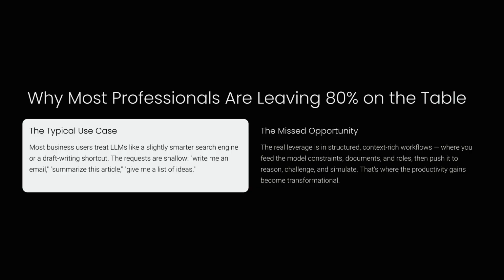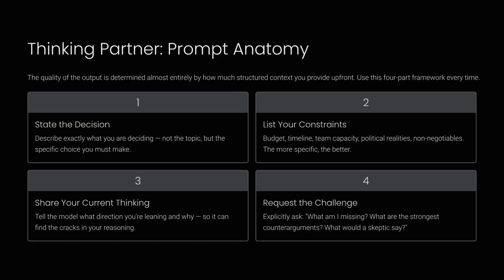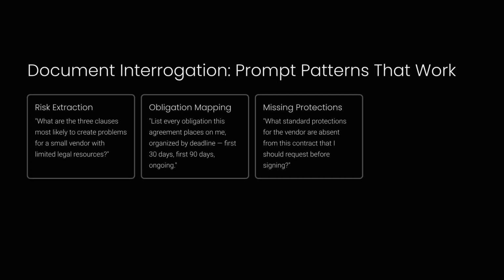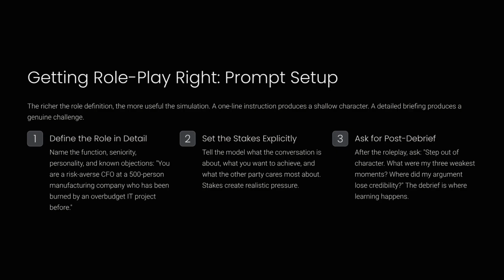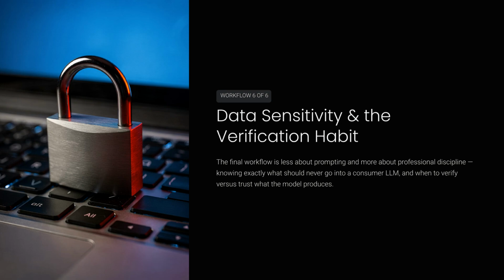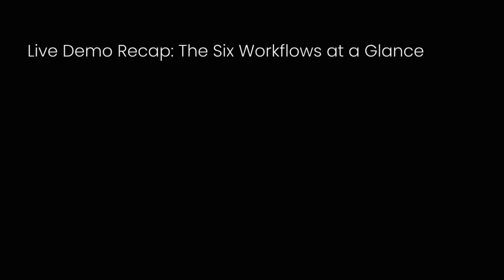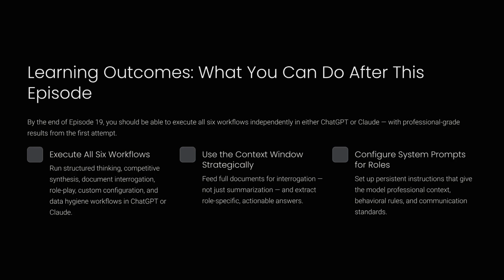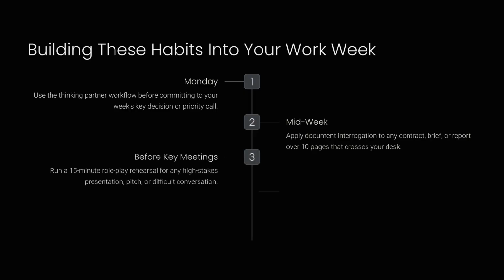ChatGPT vs. Claude: Which is Actually Better for Your Workflow?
Most people use ChatGPT and Claude at about 20% of their actual capability. In this episode we close that gap — 6 high-value business workflows that go far beyond "write me an email," with live demos on both tools.

Workflows demonstrated:
→ Workflow 1: Structured thinking partner — stress-test your decisions, not just draft content
→ Workflow 2: Competitive intelligence synthesis — find positioning gaps from competitor pages in 90 seconds
→ Workflow 3: Document interrogation — ask specific operational questions of long contracts and reports
→ Workflow 4: Role-play & rehearsal — practice high-stakes conversations before they happen
→ Workflow 5: Meeting prep & debrief — prep questions, then turn rough notes into structured follow-ups
→ Workflow 6: Style matching — teach the model your voice from examples, not descriptions

Also covered:
→ The context window as a superpower — feeding documents, not just questions
→ The verification habit — when to trust vs. check
→ Data sensitivity — what to never input into a consumer LLM tier

This is Episode 19 of Master AI & Machine Learning — Module 4: AI Tools & Platforms.

⬅ Ep 18 — No-Code AI Tools
➡ Ep 20 — Image Generation AI

Learn professional AI business workflows using ChatGPT and Claude. Get practical techniques to use LLMs as structured thinking partners effectively.

This episode of the Mastering AI ML Series moves past basic chatbot interactions. It provides a detailed guide on building robust system prompts that deliver consistent, high-quality outputs for your daily operations. Whether you are automating tasks or analyzing data, these methods ensure your AI outputs are accurate and reliable.

We cover six specific professional AI business workflows designed for efficiency. You will learn how to avoid common mistakes in ChatGPT prompting and why human verification remains the most critical step in your process. This guide is built for professionals who need to integrate AI tools into their existing systems without sacrificing quality or accuracy.

0:00 Beyond Basic LLM Use
0:57 Structured Thinking and Market Intelligence
2:03 Deep Document Interrogation and Role-Play
3:51 System Prompts and Data Verification Habits

In this video, we'll be comparing ChatGPT and Claude, two popular artificial intelligence tools used for automating workflows and enhancing productivity. If you're looking to integrate ai automation into your business, you'll want to know which of these tools is better suited for your needs. We'll be exploring the capabilities of Claude ai and ChatGPT, including their approaches to prompt engineering and ai verification. Whether you're an experienced user of ai systems or just starting out with anthropic and openai technologies, this video will provide you with valuable insights on how to optimize your workflow using these tools. You'll learn about the benefits of using Claude code and how it compares to ChatGPT prompting, as well as tips for getting the most out of Claude ai and ChatGPT. By the end of this video, you'll have a better understanding of how to use these ai tools to streamline your workflow and improve your overall productivity. If you're interested in learning more about ai business workflows and professional ai use, be sure to watch this video until the end for a comprehensive comparison of ChatGPT and Claude.